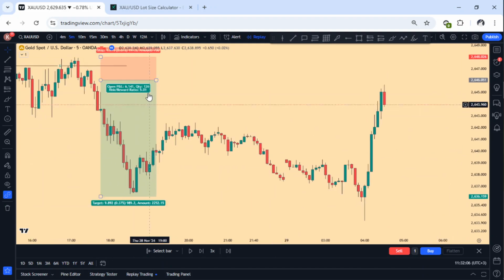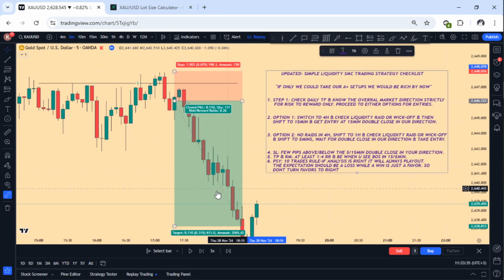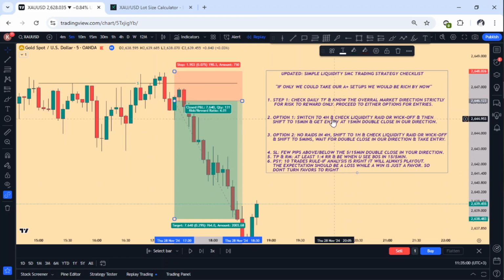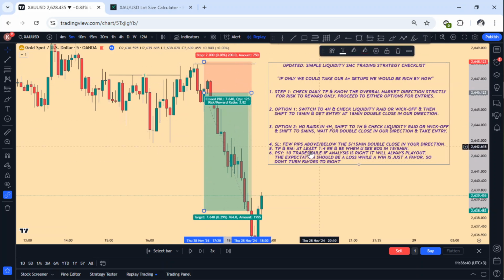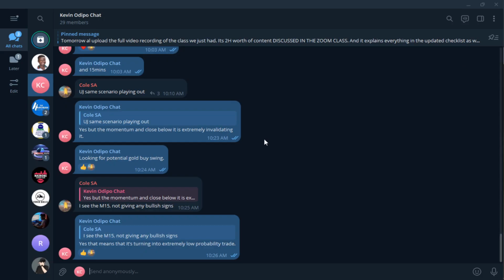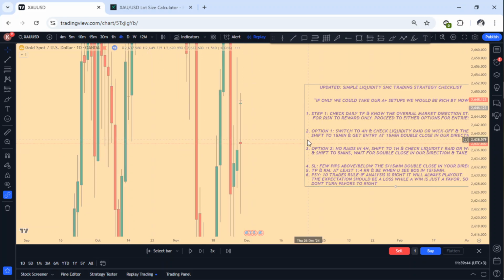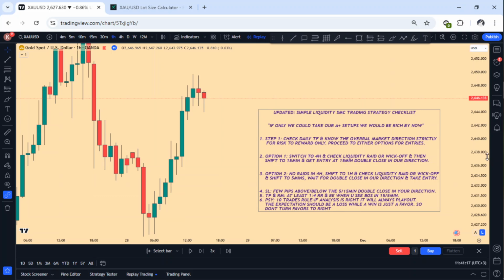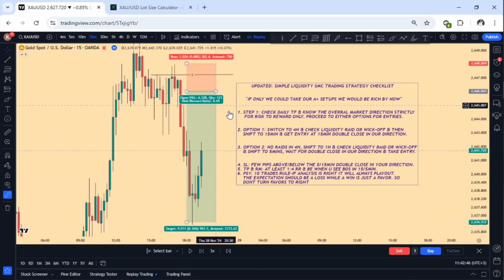THE SIMPLEST TOP DOWN ANALYSIS & MARKET STRUCTURE FOR SMC DAY TRADERS (GOLD TRADE)